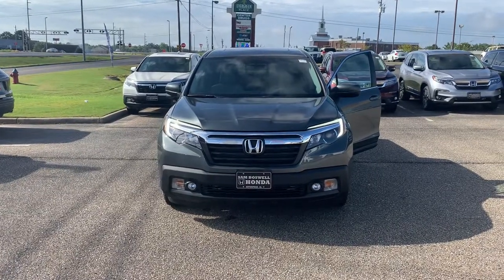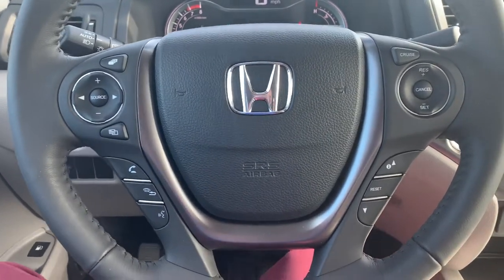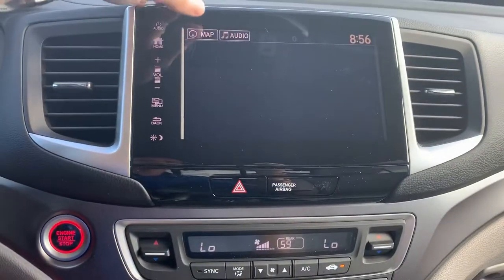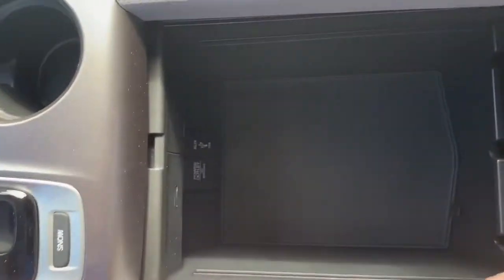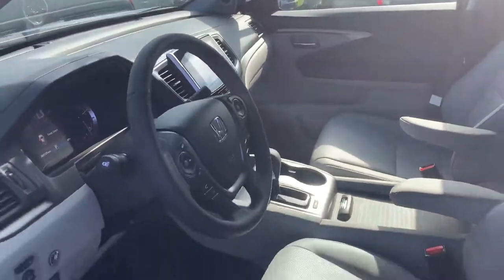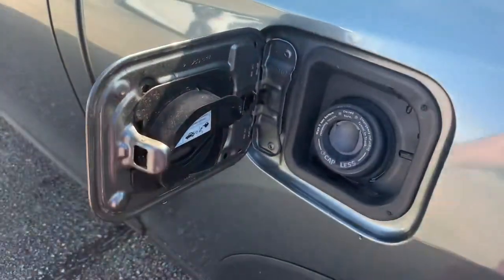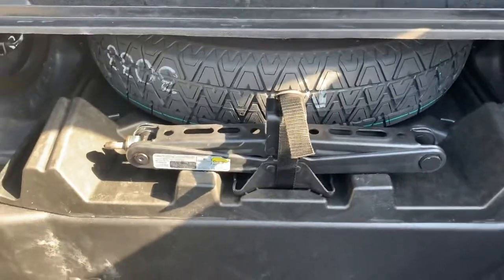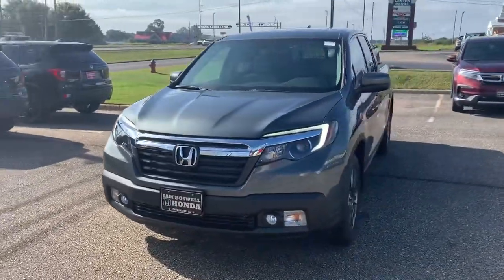2019 Honda Ridgeline RTL-T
Mist 2019 Honda Ridgeline RTL-T FWD 6-Speed Automatic 3.5L V6 SOHC i-VTEC 24V Alloy Wheels, Aluminum Wheels, Backup Camera, Bluetooth, Power Package, Remote Start, Gray Leather, All Season High Wall Protection Package III, Bluetooth� Hands-Free Link, Cargo Tray, Front Splash Guard, Honda Satellite-Linked Navigation System, Navigation system: Honda Satellite-Linked Navigation System, Power driver seat, Power moonroof, Power steering, Power windows, Rear Splash Guard, Remote keyless entry.

19/26 City/Highway MPG